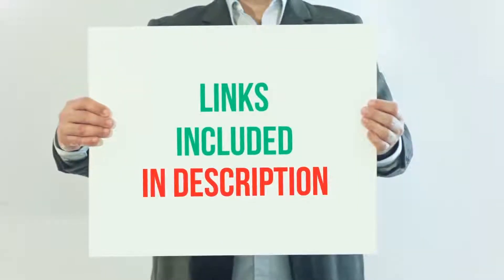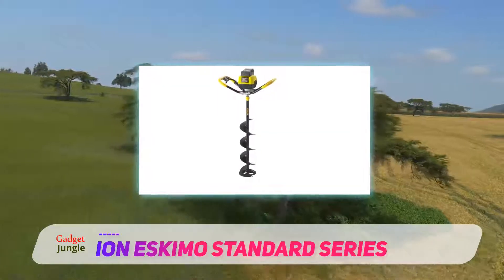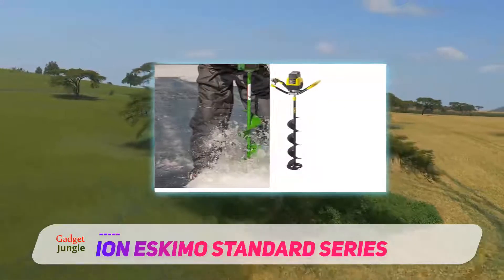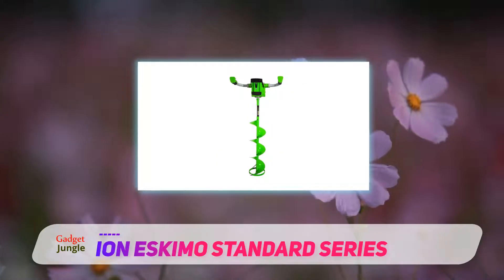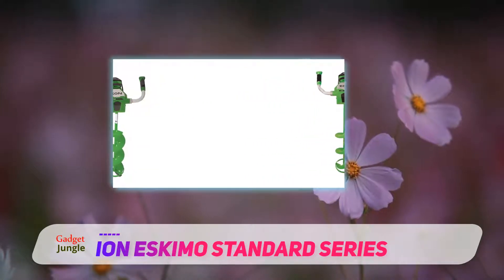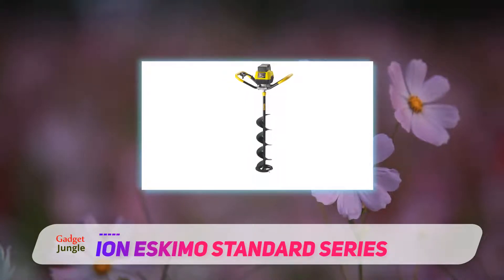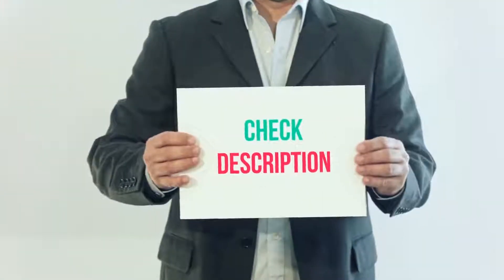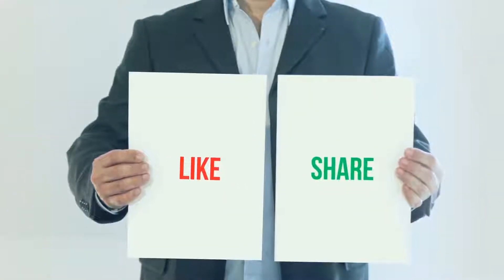ION Eskimo Standard Series Review - The Best Ice Auger Of 2023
ION Eskimo Standard Series - Is One Of The Best Ice Auger Of 2021!